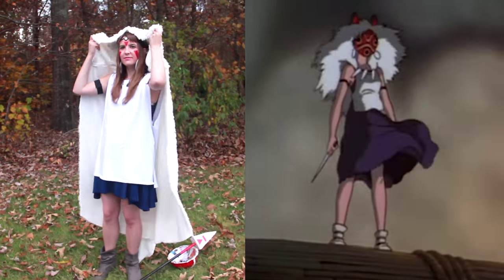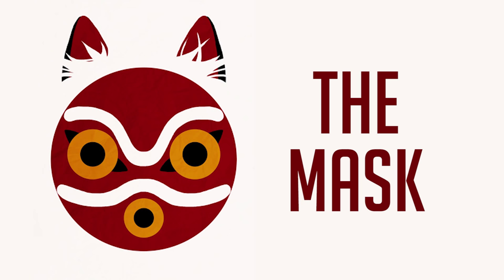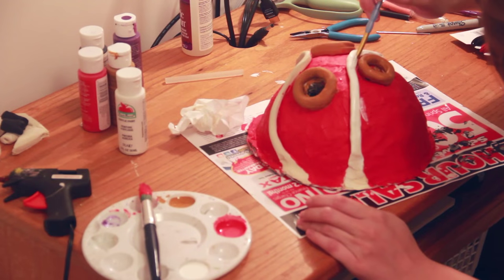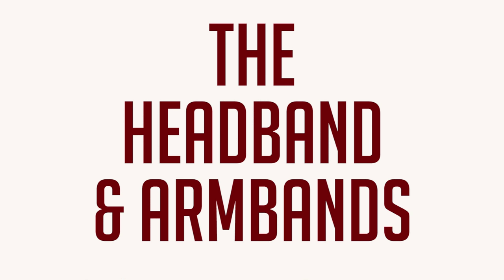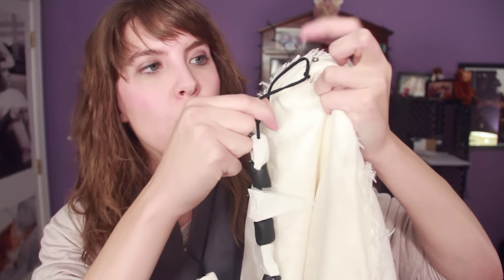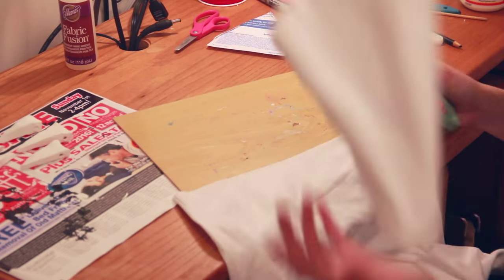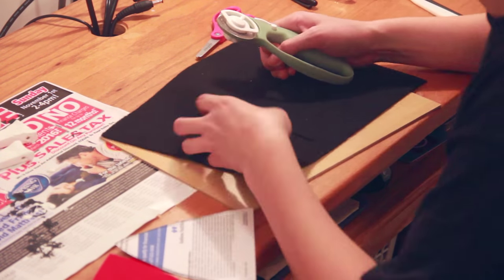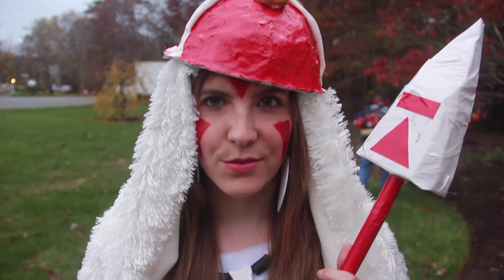A Beginner’s Guide to Cosplay | Princess Mononoke Tutorial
I decided to try cosplaying for the first time. Here are my tips and tricks as well as a step-by-step guide to transforming yourself into San from Princess Mononoke (Mononoke Hime もののけ姫 )!

QUESTION: What should I cosplay next?

Hello Youtube. Kaitlyn here. And iIMAGINEblank is the place where my crazy brain explodes on the Internet with imaginings for you! Mermaids! Magical kitties! School tips! Uncle Joe-Bobs! Bikinis! Dating advice! And generally me embarrassing myself in public so you don't have to!

Imagination is a blank check, what will you do with it?

Hearts x infinity
-Kaitlyn